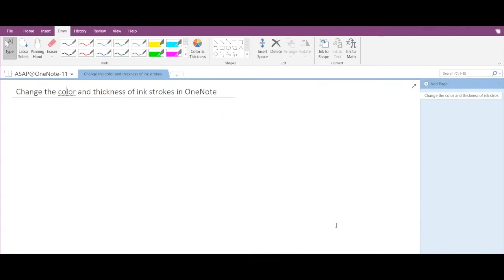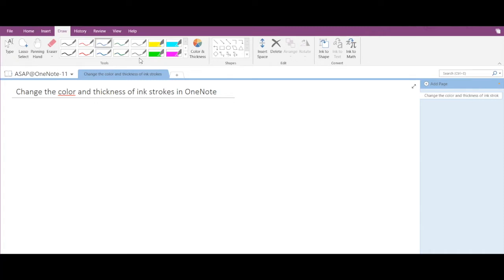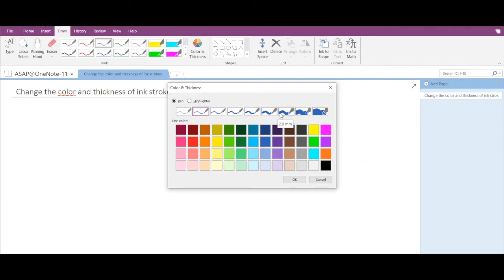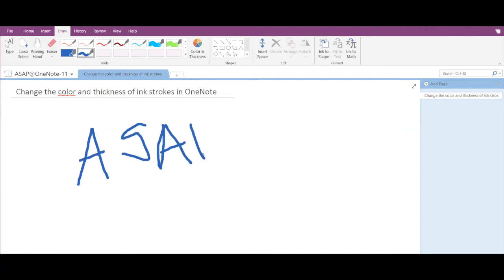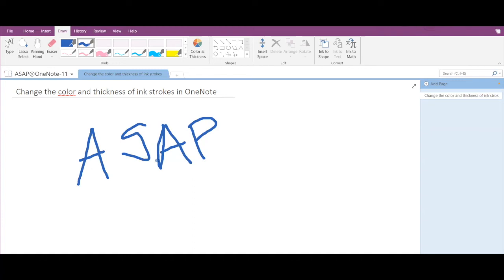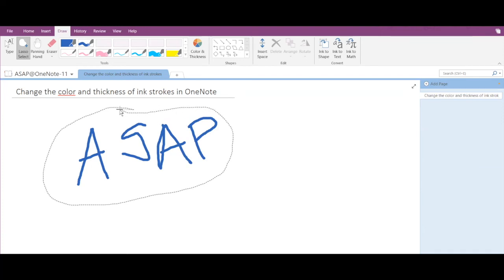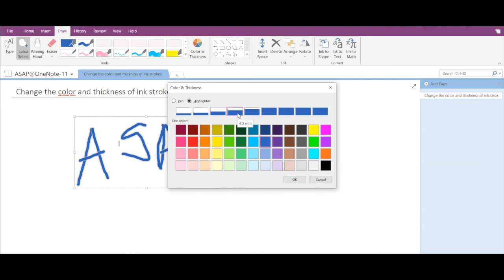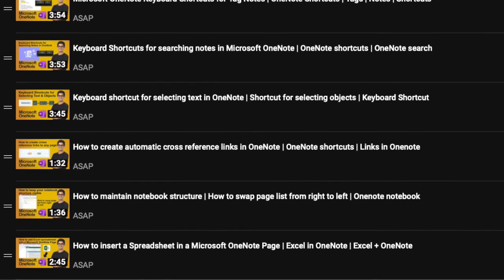How to change the colour and thickness in Draw & Sketch | Microsoft OneNote | Draw & Sketch Settings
In this video, we have discussed how to change the colour and thickness of ink strokes in Microsoft OneNote. Hope you find it useful.

Topics Covered:

microsoft onenote
onenote
microsoft onenote tutorial
microsoft
microsoft onenote 2016
onenote tutorial
onenote 2016
onenote tips
microsoft onenote 2019
microsoft office
how to use microsoft onenote 2016
how to draw in microsoft onenote
how to change the colour in draw and sketch in microsoft onenote
how to change the colour of text in microsoft onenote
how to change the thickness in microsoft onenote
how to change the colour in microsoft onenote
how to change the text thickness in microsoft onenote
draw and sketch in microsoft onenote
draw and sketch settings microsoft onenote
onenote drawing feature
onenote 2020
using onenote